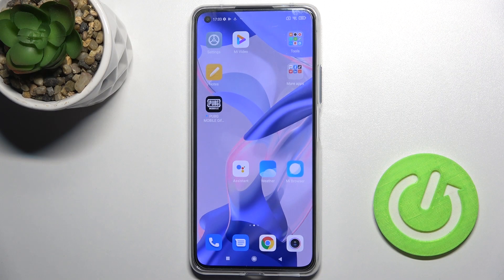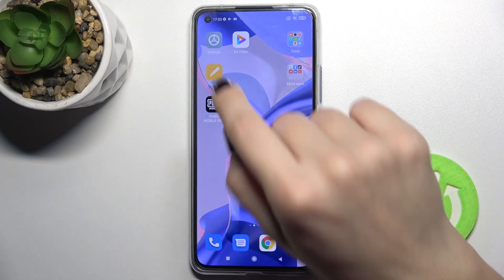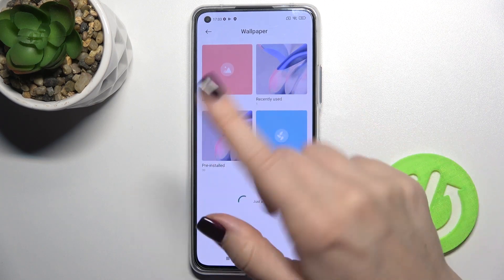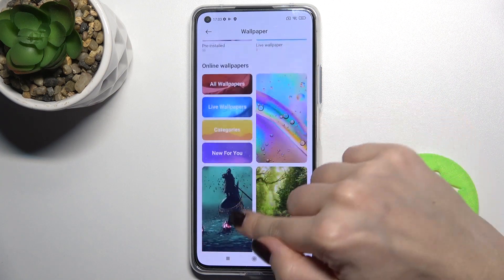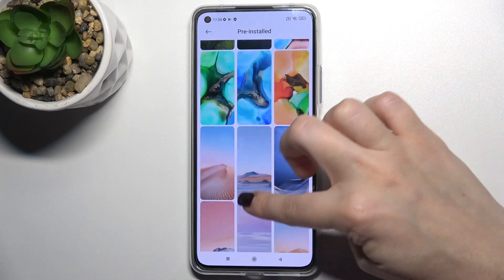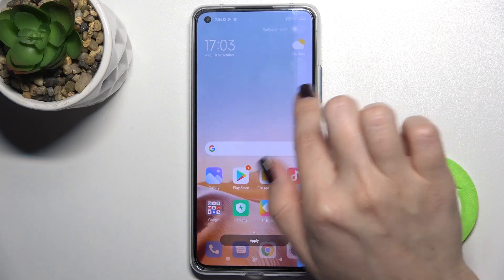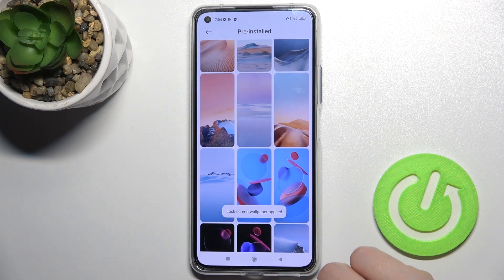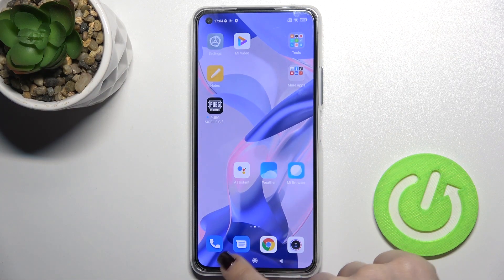How do I Change the Lock Screen Wallpaper on XIAOMI 11 Lite 5G NE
More Info about XIAOMI 11 Lite 5G NE:
If you are looking for the instructions to set up lock screen wallpaper on XIAOMI 11 Lite 5G NE you are in the right place. Open the display settings and customize the look of the lock screen. You can select wallpaper from photos or Xiaomi gallery.

How to change lock screen wallpaper on XIAOMI 11 Lite 5G NE? How to set lock screen wallpaper on XIAOMI 11 Lite 5G NE? How to customize lock screen wallpaper on XIAOMI 11 Lite 5G NE? How to set a photo as lock screen wallpaper?